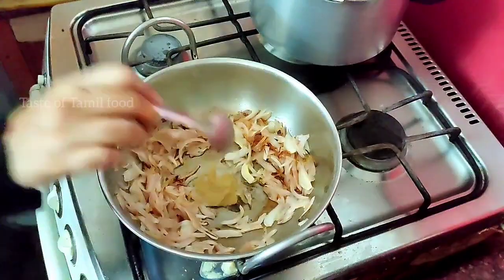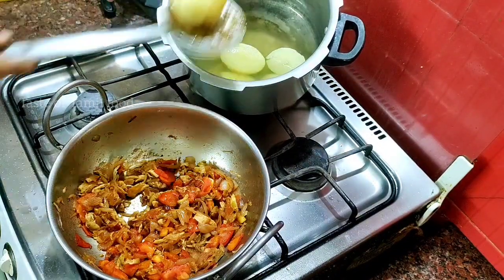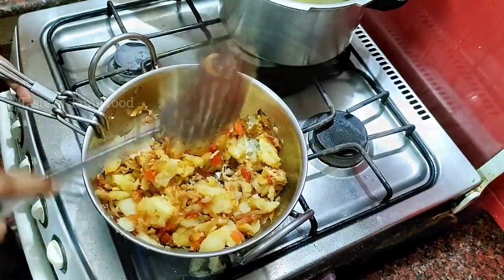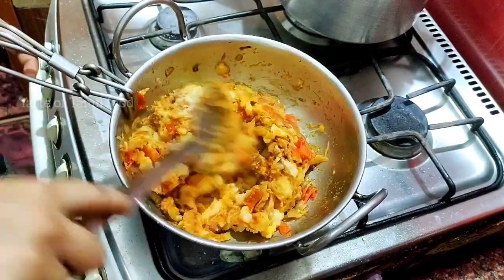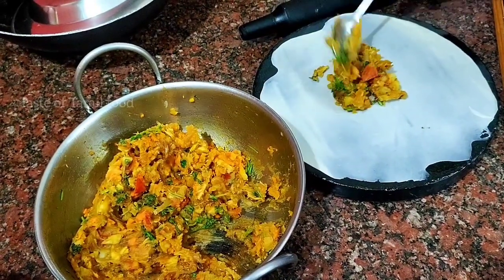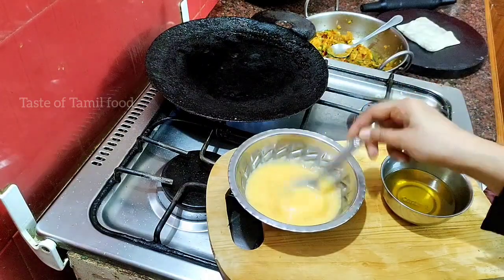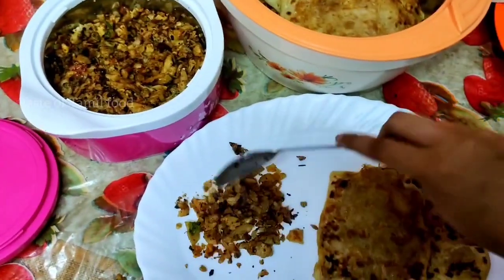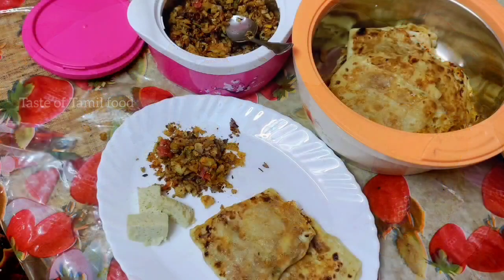Making quick Special Dinner👩‍🍳Hurry Burry preparation vlog🥘/Murthappa/Kothuparotta/vatlappam Making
Kerala style Beef Gravy 🥘